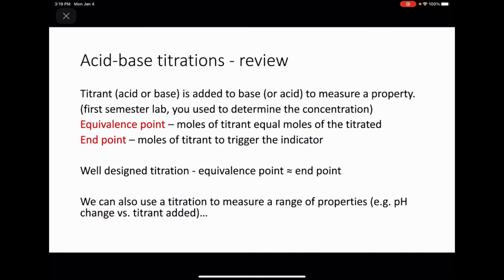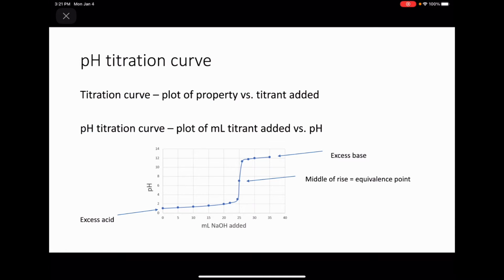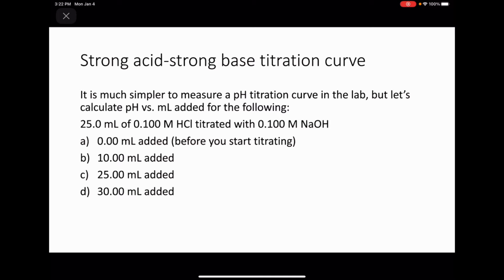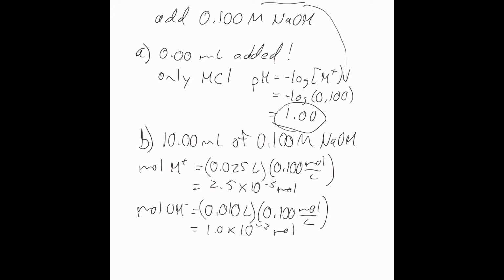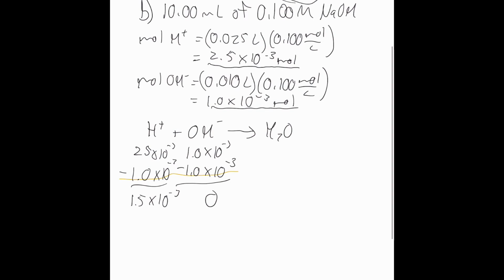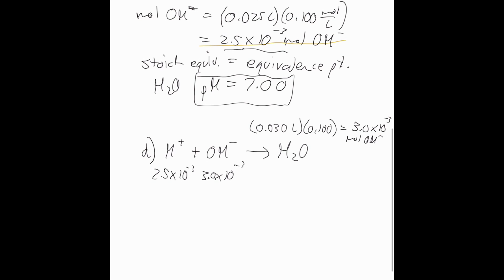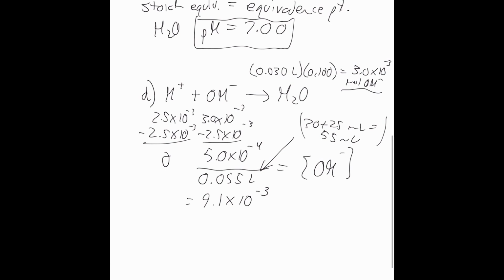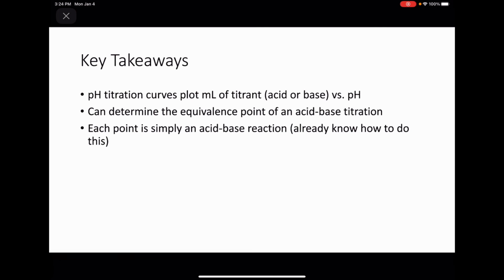Titration curves - SA SB